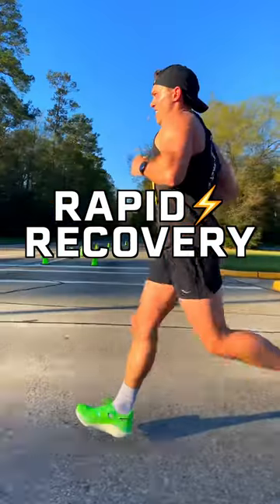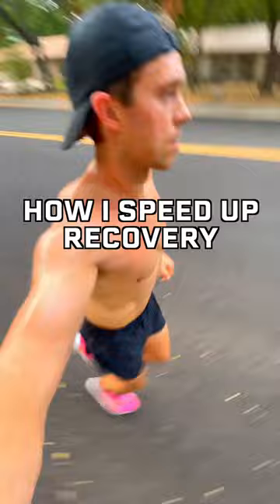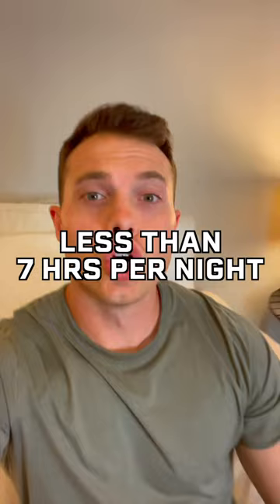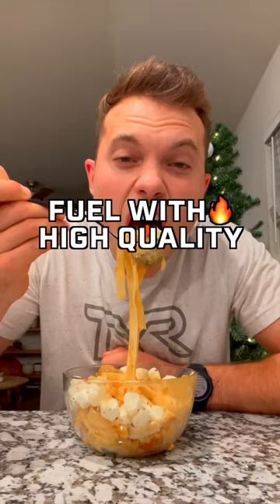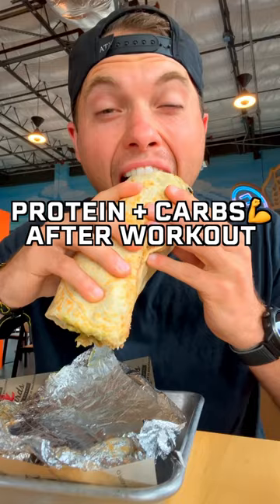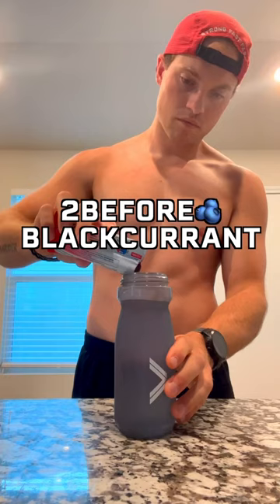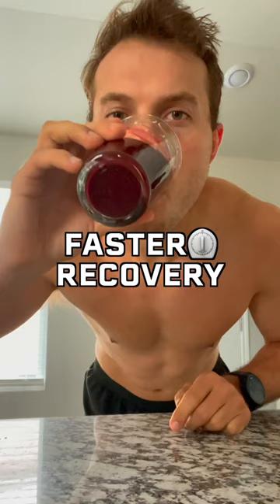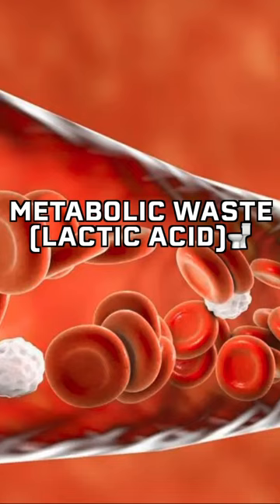How I Recover Fast After Running